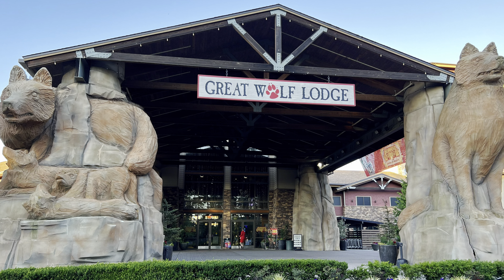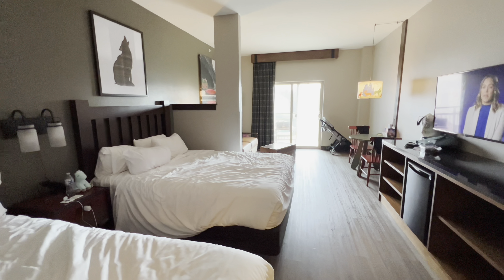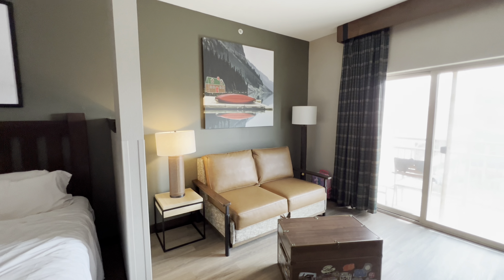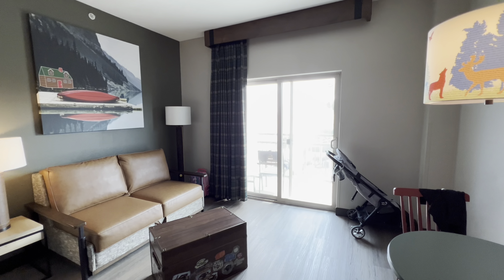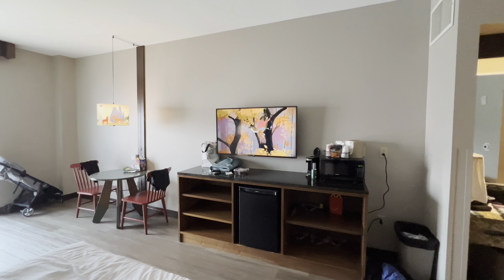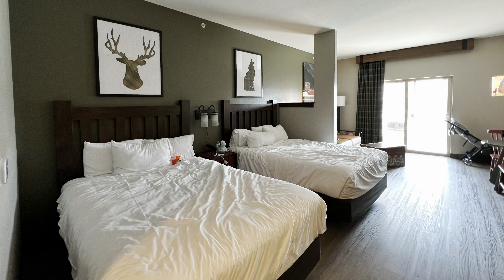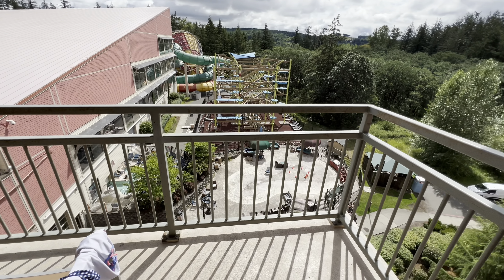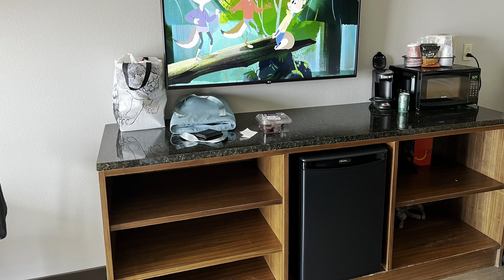Newly Renovated Great Wolf Lodge Room Tour Ground Mound, WA Family Suite Seattle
A quick room tour of a 2 queen bed at Great Wolf Lodge waterpark.  Great for families!  Sleeps up to 6 people.